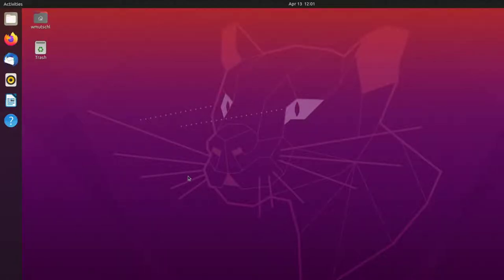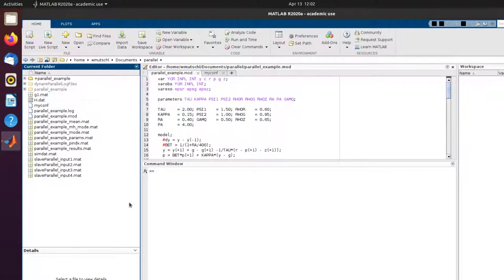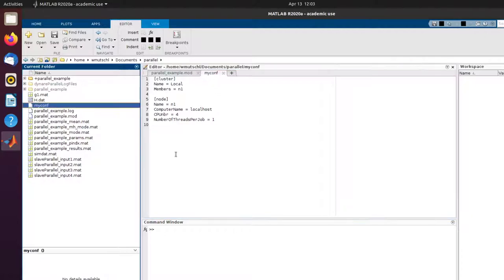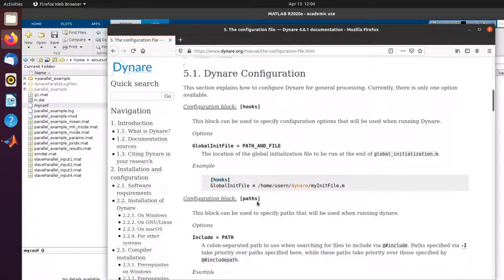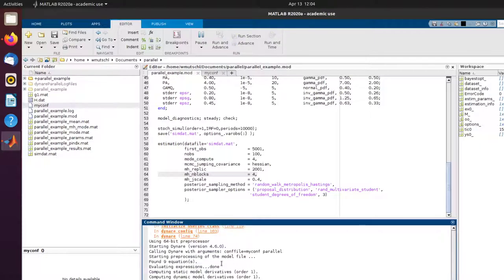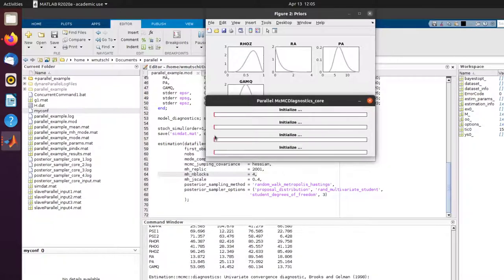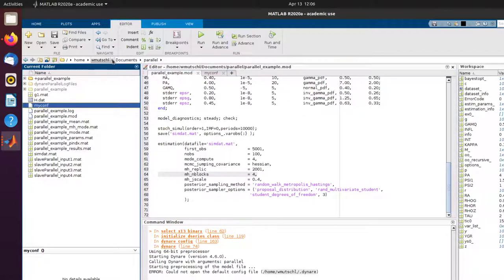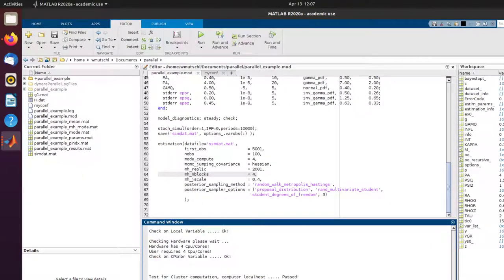Dynare parallel on Ubuntu 20.04 Linux: creating a configuration file and a simple estimation example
This is a quick tutorial on how to use the parallel option in Dynare on Linux using Ubuntu 20.04. We cover how to create a configuration file for Dynare. We then use this to estimate a small DSGE model using the Random-Walk Metropolis-Hastings MCMC algorithm with 4 chains computed in parallel.

**Timestamps**
00:56 Overview example mod file
01:35 Create a configuration file
02:23 Overview manual section on parallel option in Dynare
02:38 Testing parallel configuration
03:15 Estimation example and what Dynare can compute in parallel
04:40 Put configuration file in standard location

PS: No babies were harmed during production of the video ;-)